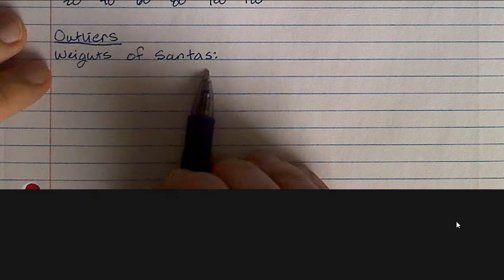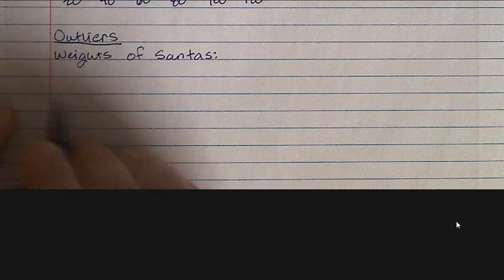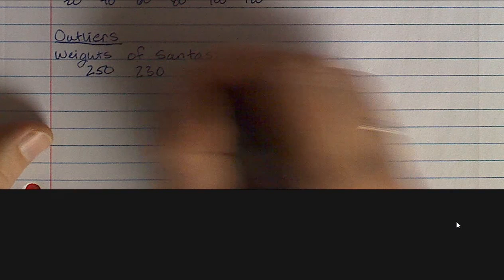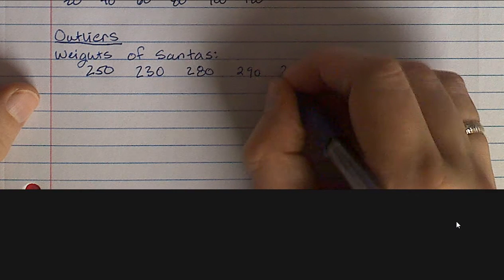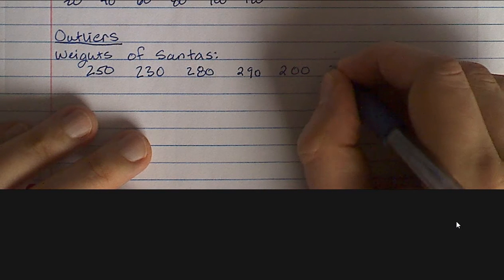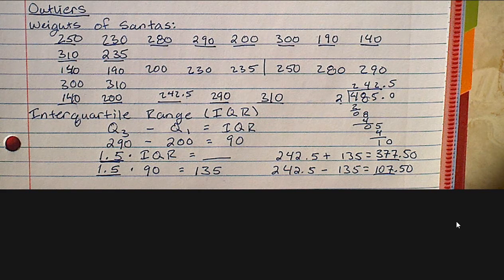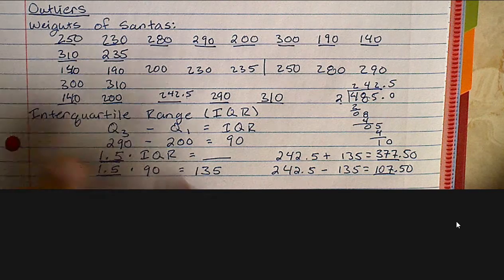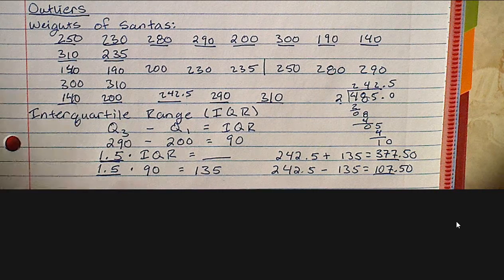Algebra 1 Notes Box and Whisker Plots with Outliers